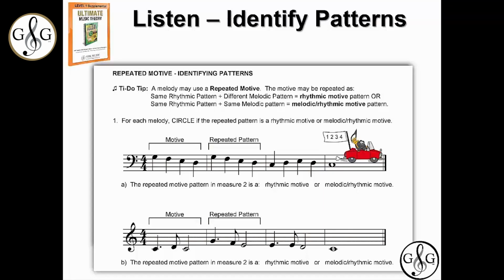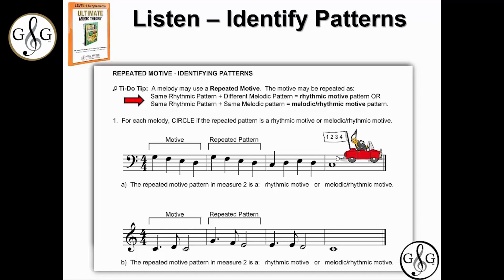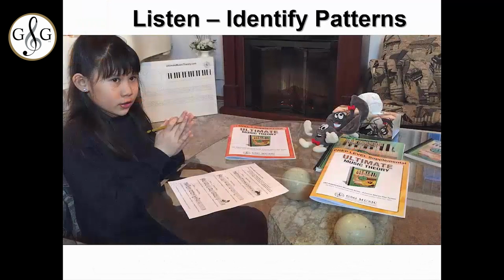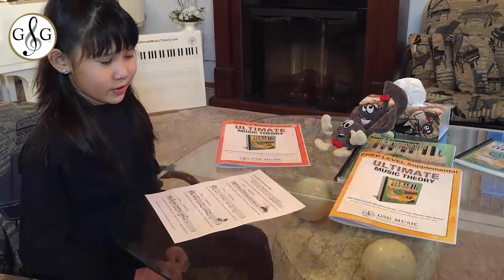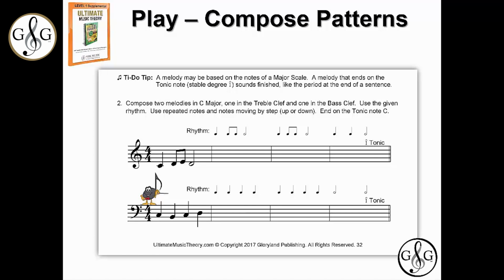Music Theory Melody Writing - Prep 1 & Level 1 Part 2/5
Discovering music theory and composition.In Part 2 of  5, you will learn - The Ultimate Music Theory Prep 1 Rudiments Workbook and Level 1 Supplemental Workbook beginning with a motive, identifying patterns and discovering variations in repeated patterns. When composing, do you compose at the piano (or with your instrument) or do you compose by identifying patterns on the staff and using your inner hearing? Check out the FREE Resources at UltimateMusicTheory.com

Register For This FREE Masterclass & Discover The 3 Most Powerful Teaching Techniques Every Teacher Needs To Get Extraordinary Results!